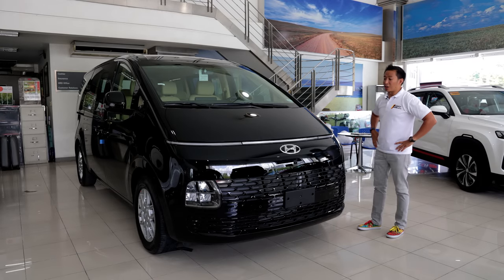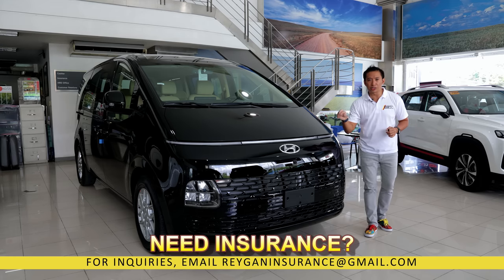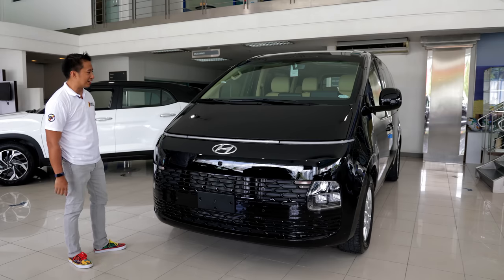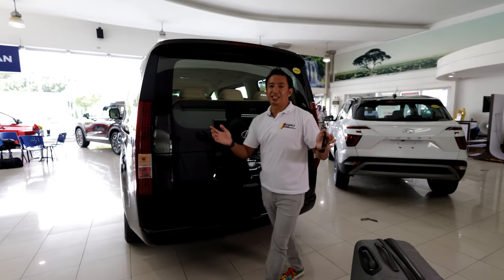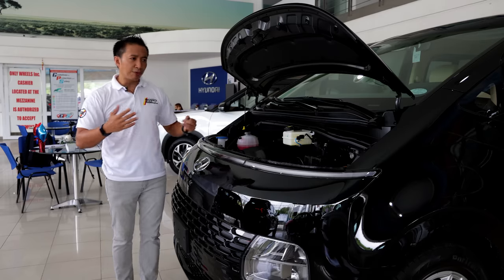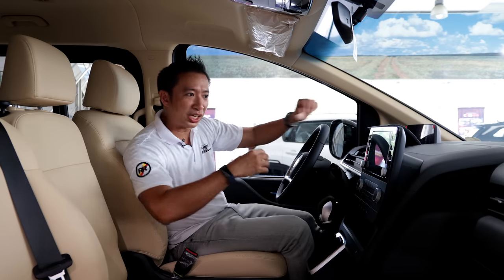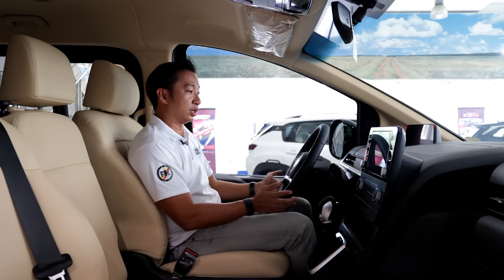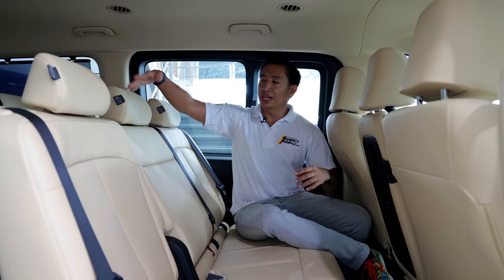The Hyundai Staria GLS 11-Seater Is A Spaceship On Wheels! [Car Feature]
The 2022 Hyundai Staria GLS+ has officially landed in Philippine shores. In this Filipino car review, we take a tour of the middle variant, the 2022 Hyundai Staria GLS+ 11-seater. This 2022 Hyundai Staria GLS would be a top pick for those looking for a commuter van, since it can seat 11 people. The 2022 Hyundai Staria GLS+ sits beneath the top spec 2022 Hyundai Staria GLS Premium, which only has 7 seats. The 2022 Hyundai Staria GLS replaces the Hyundai Starex as the people carrier in Hyundai's stable, and the price is quite competitive. The 2022 Hyundai Staria GLS looks like Robocop's head, or an egg-shaped space ship. This variant will go against the Kia Carnival base trim, but the 2022 Hyundai Staria GLS has the advantage of 11 seats. I do hope that Hyundai Motor Philippines will soon engage me so that I can fully test out these new Hyundai units, including this 2022 Hyundai Staria GLS.